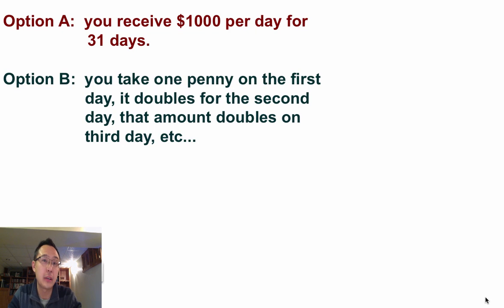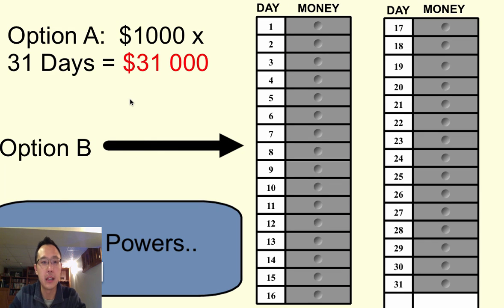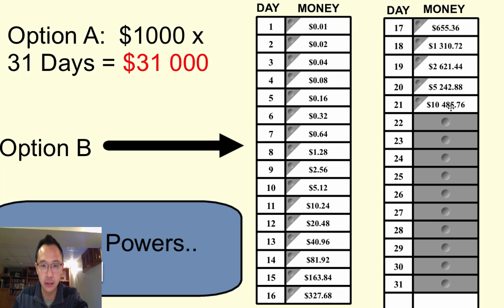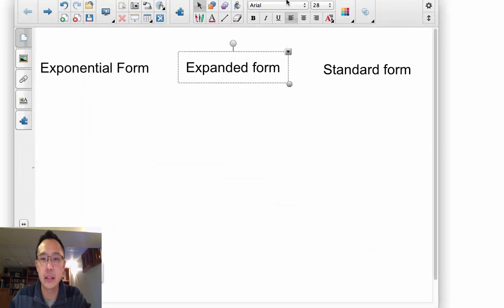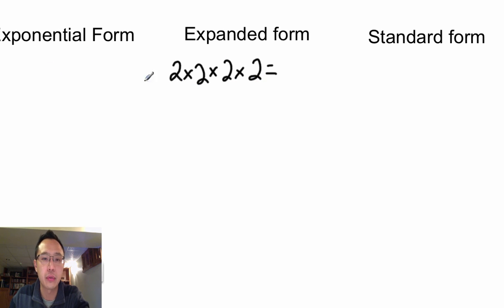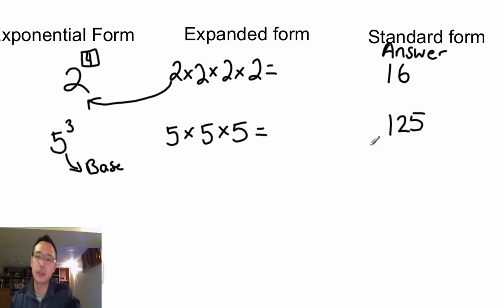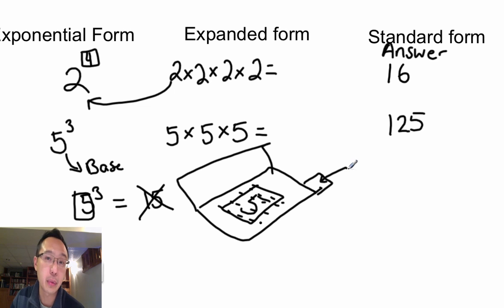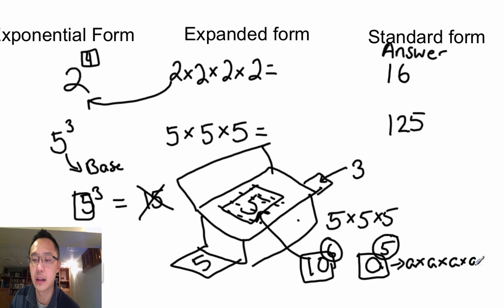1.1 Exponents basics - exponential form, expanded form and standard form